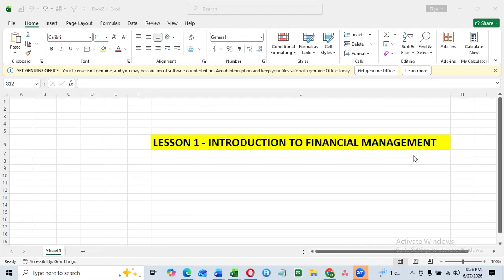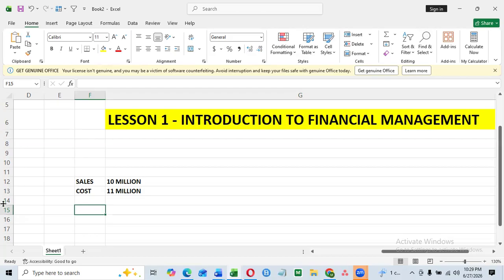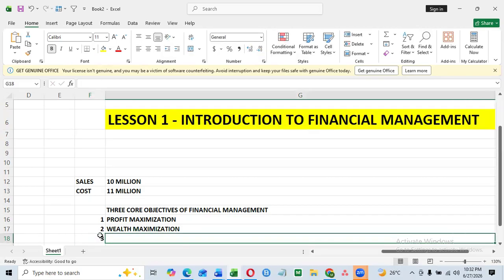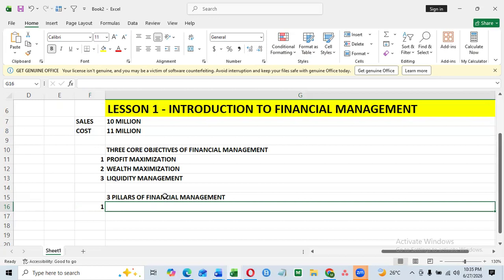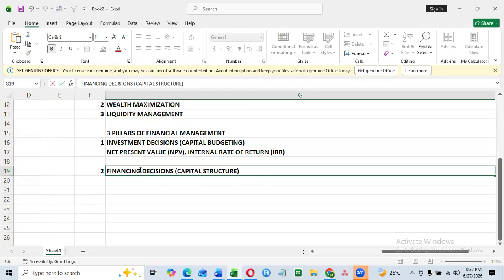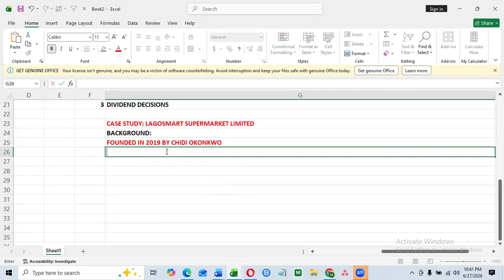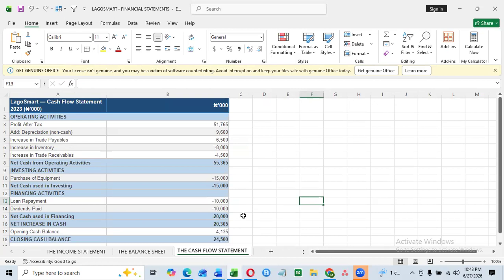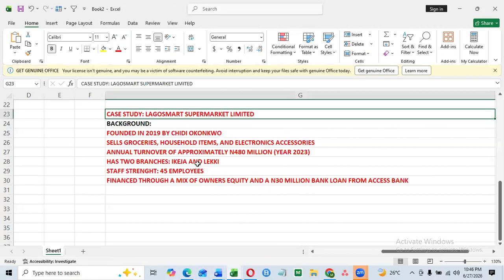What is Financial Management? | Introduction to Financial Management for Beginners 2026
💰 Welcome to Miramore Institute!

In this video, you will get a complete Introduction to Financial Management — what
it is, why it matters, the core objectives, and how businesses use financial
management to make better money decisions.

This is the perfect starting point for anyone studying accounting, finance, or
business — whether you are an ICAN student, a graduate, a business owner, or
someone who simply wants to understand how money works inside a company.

📌 WHAT THIS VIDEO COVERS
✅ What is Financial Management? (Simple, clear definition)
✅ Objectives of Financial Management — Profit, Wealth & Liquidity
✅ Difference between Financial Management, Accounting & Bookkeeping
✅ The 3 Pillars: Investment Decisions, Financing Decisions, Dividend Decisions
✅ The role of a Financial Manager in a business
✅ Financial Management in the Nigerian business context
✅ Real-life case study walkthrough using a Nigerian company

👇 WHO IS THIS VIDEO FOR?
✔ ICAN, ACCA, ACA, CFA & MBA students
✔ Business Administration & Accounting students
✔ Graduates entering finance, banking or corporate roles
✔ Entrepreneurs & business owners who want to manage money better
✔ Anyone who wants to understand Financial Management from scratch

📂 MORE VIDEOS IN THIS SERIES
📌 Lesson 1 — Introduction to Financial Management (THIS VIDEO)
📌 Lesson 2 — Understanding Financial Statements
📌 Lesson 3 — Financial Analysis & Ratio Analysis
📌 Lesson 4 — Building a Financial Model in Excel (3-Statement Model)
📌 Lesson 5 — Scenario Analysis, Sensitivity & DCF Valuation

⏱ TIMESTAMPS
00:00 — Introduction & Course Overview
02:30 — What is Financial Management?
08:00 — Objectives of Financial Management
15:00 — Financial Management vs Accounting vs Bookkeeping
22:00 — The 3 Pillars of Financial Management
35:00 — The Role of a Financial Manager
45:00 — Financial Management in Nigeria
55:00 — Case Study Introduction: LagoSmart Supermarket
60:00 — Lesson Summary & Assignment

👨‍🏫 ABOUT YOUR INSTRUCTOR
Williams M.I. (ACA, MBA) — Chartered Accountant, Finance Consultant & Founder of
Miramore Institute. Based in Lagos, Nigeria. Delivering practical, professional-grade
finance and accounting training for students, analysts, and business owners.

🌐 Miramore Institute — Learn. Create. Lead.

colleague. New finance and accounting lessons every week on Miramore Institute.